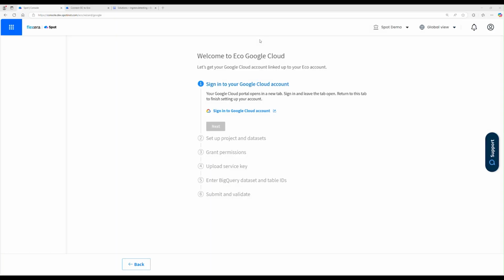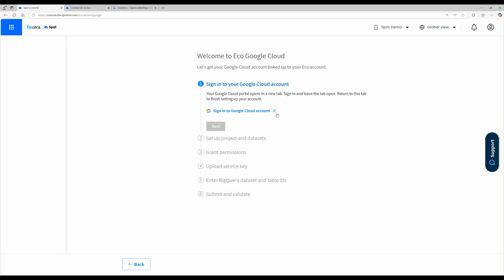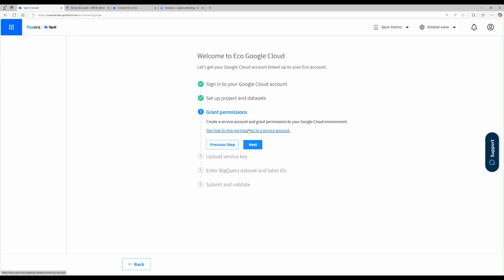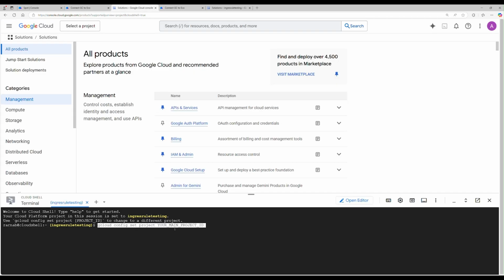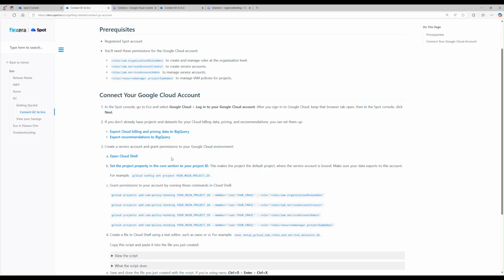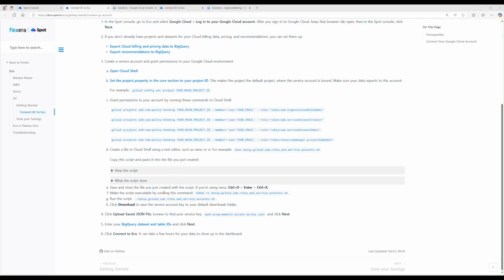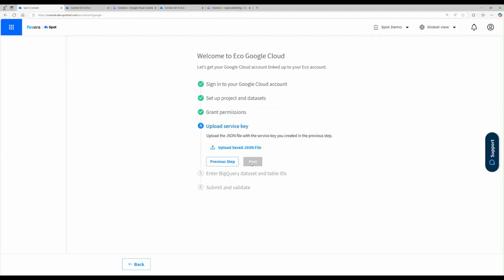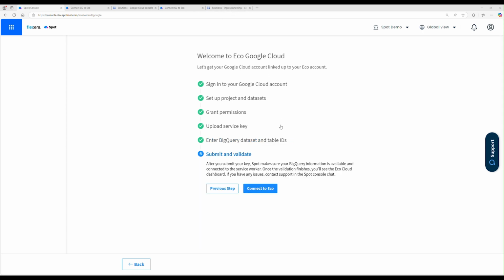Spot Eco: Onboarding for Google Cloud